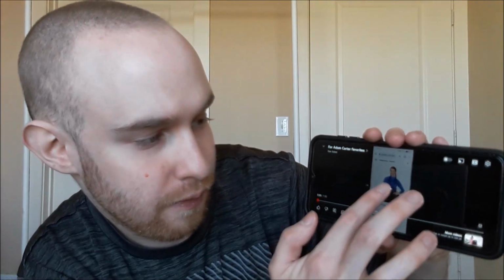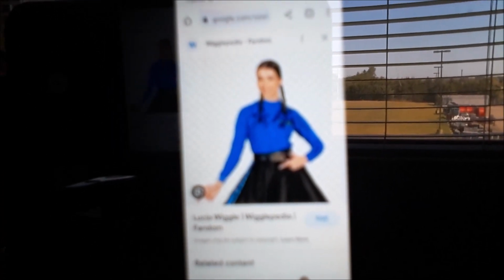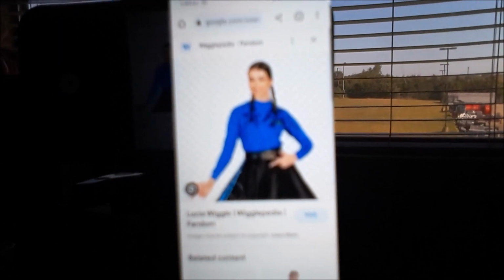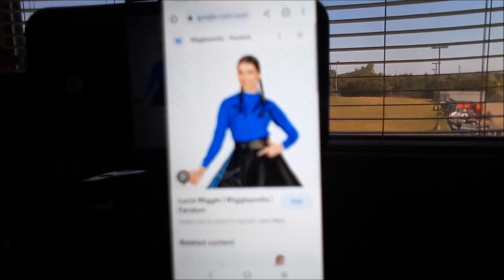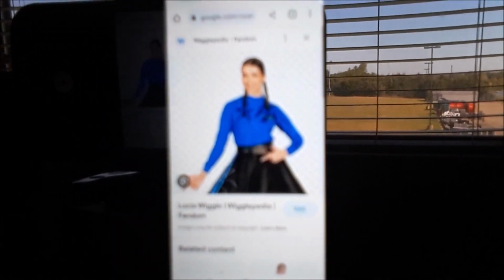Blue's Clues Letter Segment #13